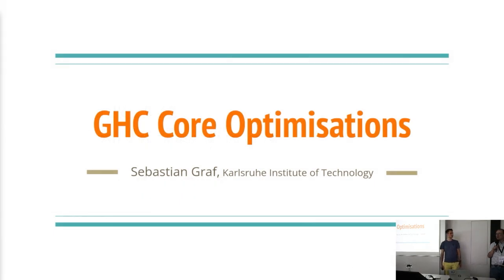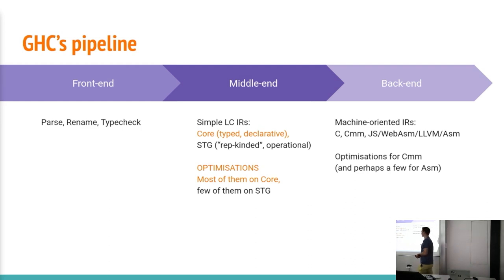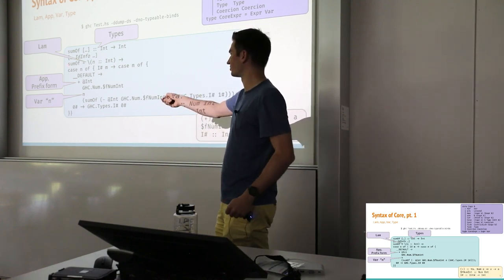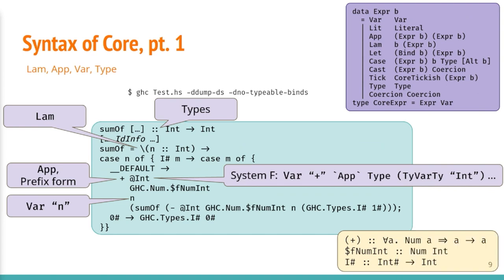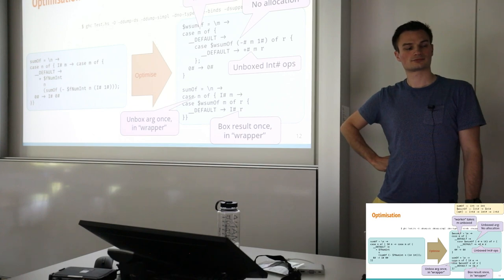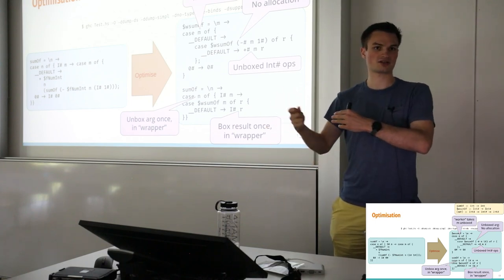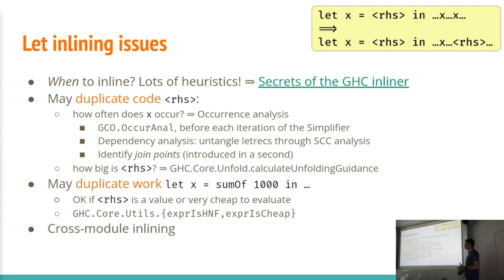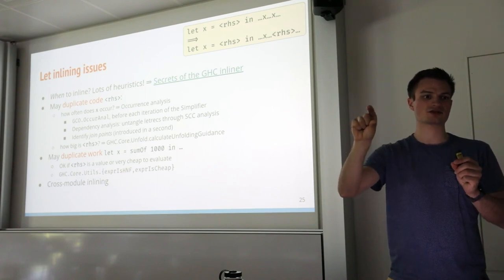GHC Core Optimisations - Sebastian Graf - 2023 GHC Contributor's Workshop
GHC contains a typed core language derived from System F, typically referred to as "Core". Many of GHC's optimization passes take place on Core, including the powerful Simplifier. This talk presents Core, its implementation as a datatype in GHC, and describes many of the optimization passes. The talk concludes with a hands-on demonstration of an improvement made to the common subexpression elimination pass.

This talk was presented at the 2023 GHC Contributor's Workshop in Rapperswil, Switzerland, colocated with Zurihac. The workshop was arranged by the Haskell Foundation, OST Eastern Switzerland University of Applied Sciences, and the GHC development team.

Sebastian is currently a PhD student at Karlsruhe Institute of Technology. Ever since he had started his Master’s thesis, he is deeply invested in the Core optimisations and static analyses of GHC and regularly contributes improvements and bug fixes in those areas. In particular, his GHC interests revolve around demand analysis, arity analysis, specialization, the simplifier and pattern-match coverage checking. At university, Sebastian assists lectures in basics of Functional Programming as well as (imperative) Compiler Design and found research interest in programming language semantics as well as Abstract Interpretation. He also is an enthusiastic trumpet player.